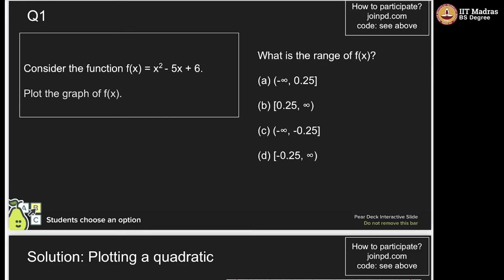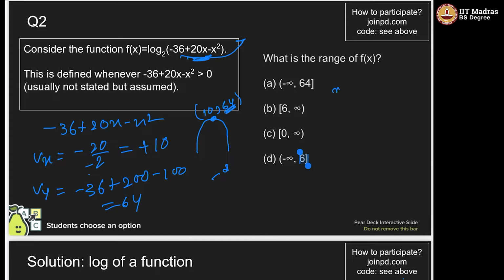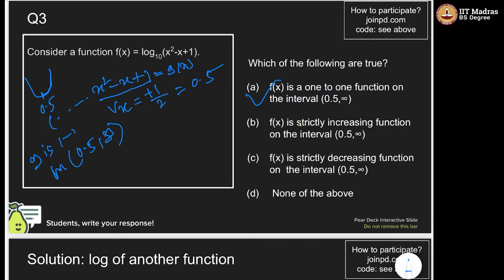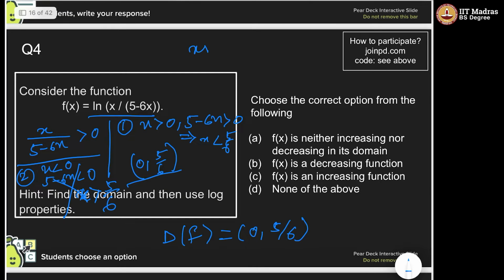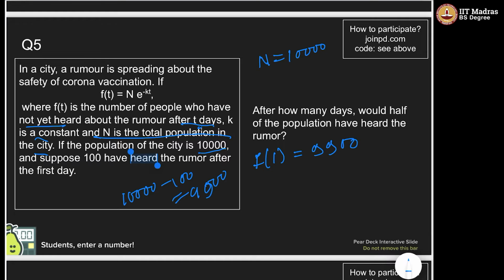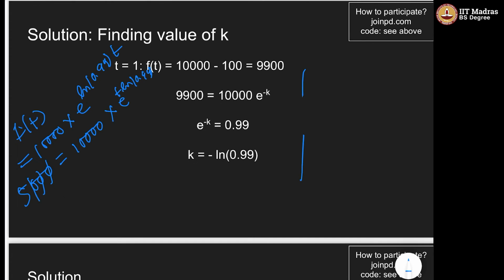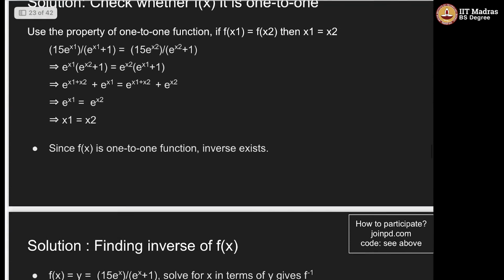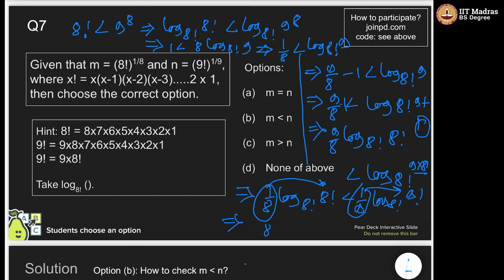Week 6 - SWU6